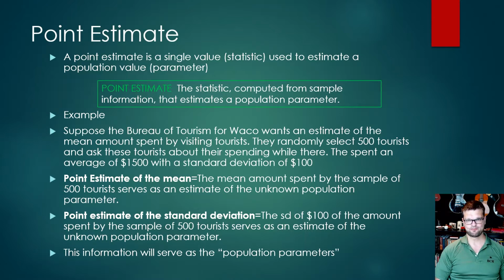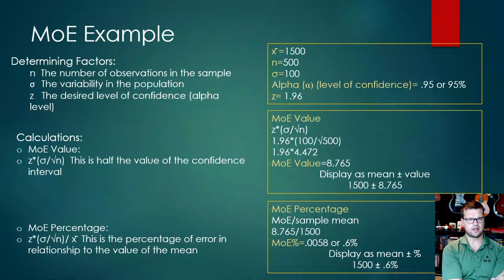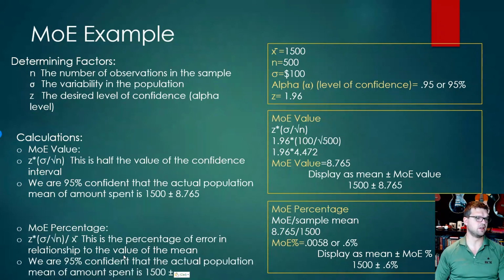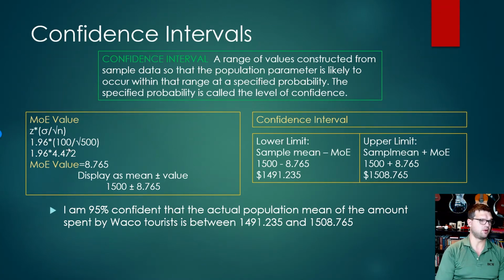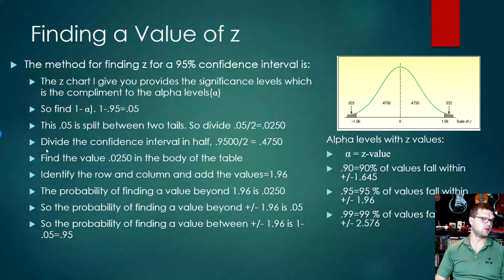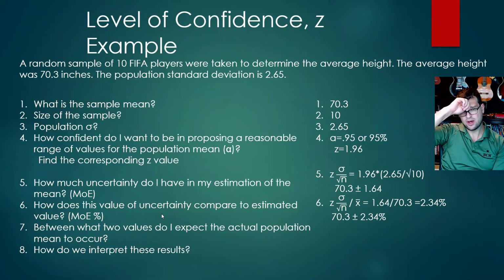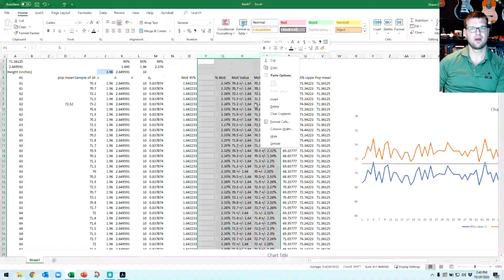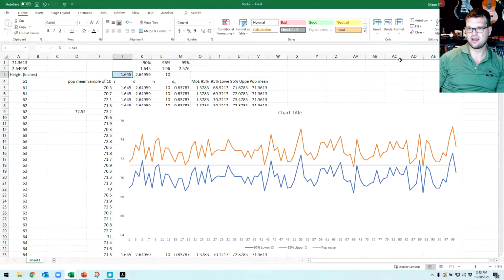Point Estimate Margin of Error and CI